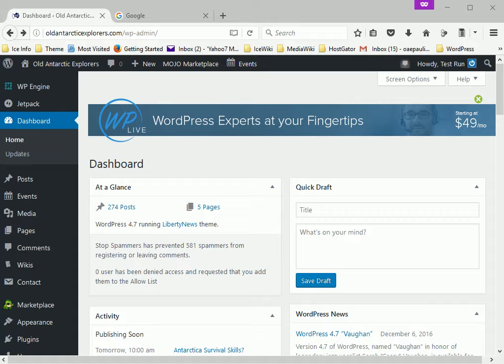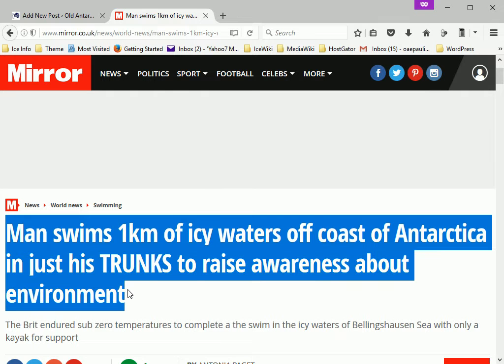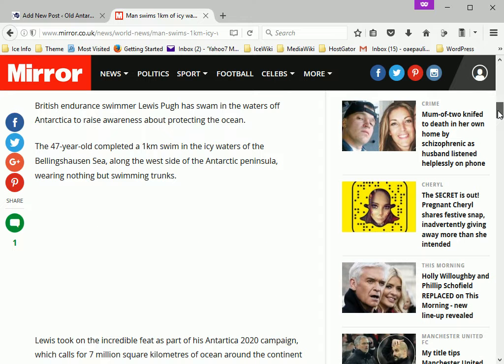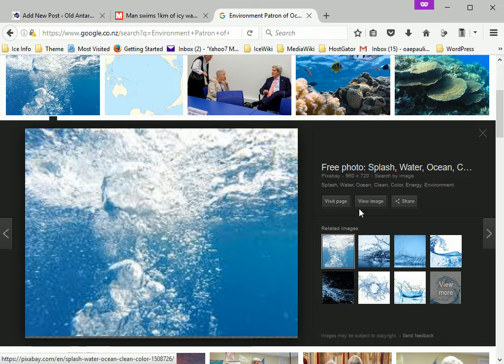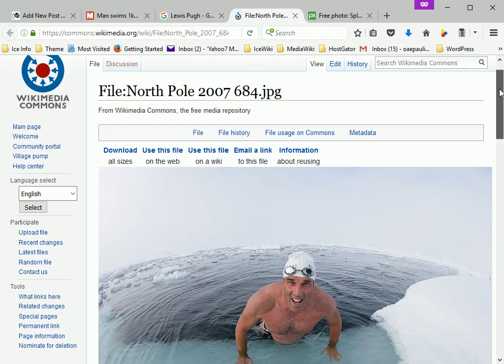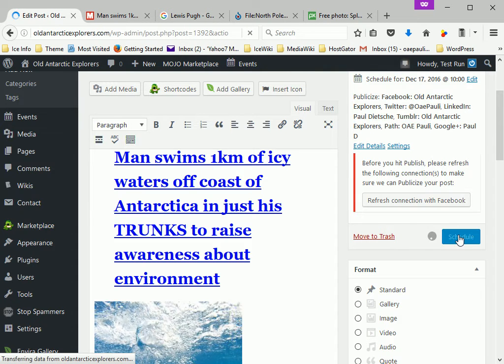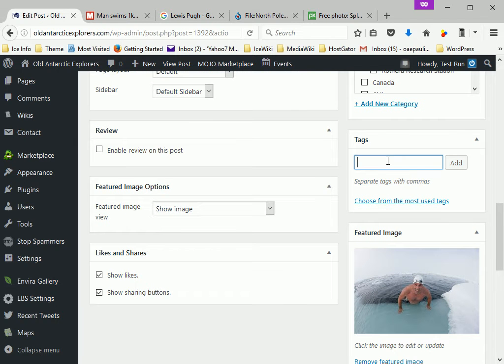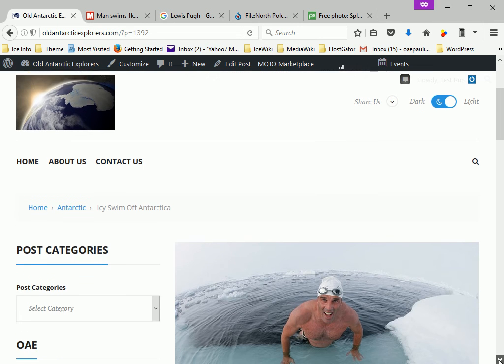5 How To Create A Basic OAE Blog Post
A quick how to video on creating a blog post for the Old Antarctic Explorers blog.